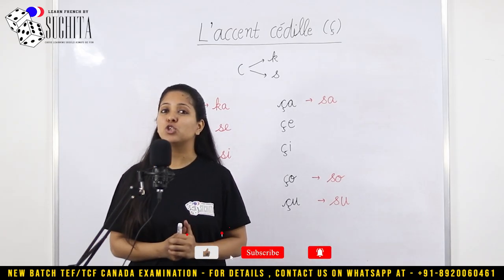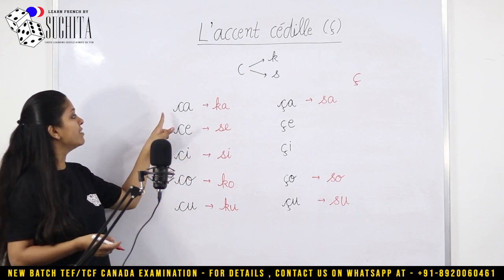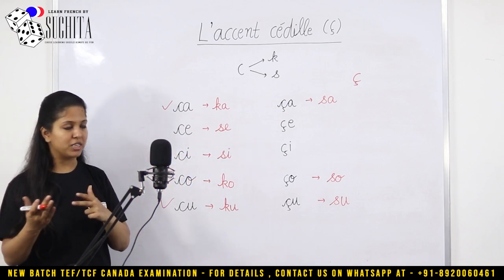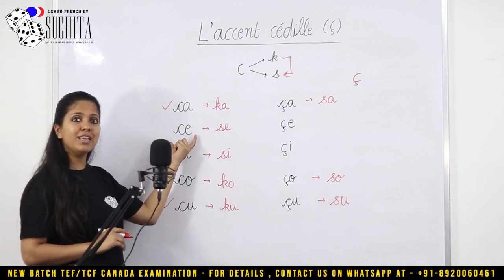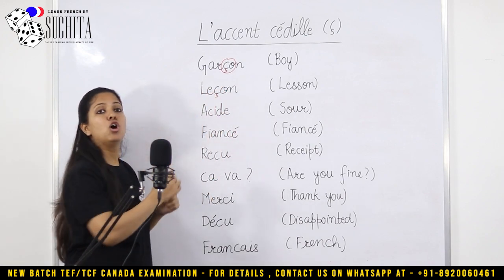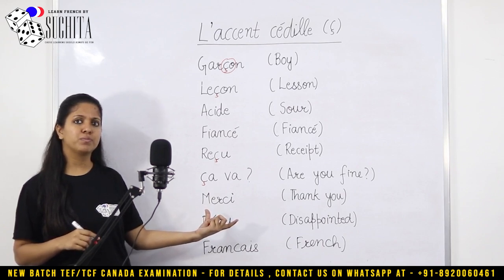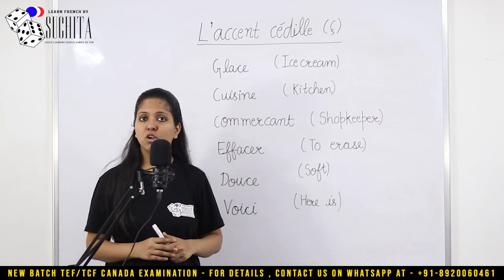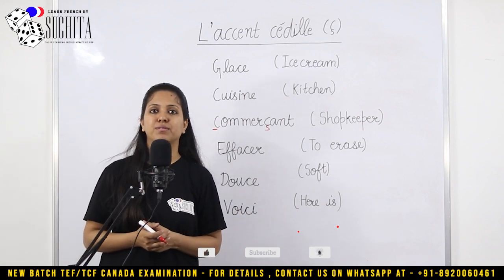French Phonetics | L'accent cédille (The accent cedilla) | By Suchita| For classes - +91-8920060461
teaches you about the usage of accent cédille (ç) (The accent cedilla) in French.| For Classes : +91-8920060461